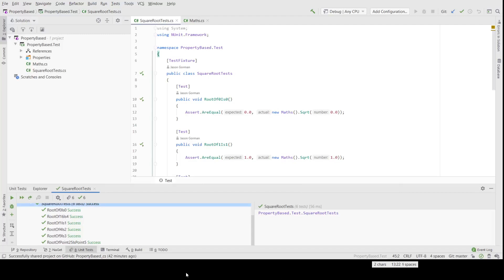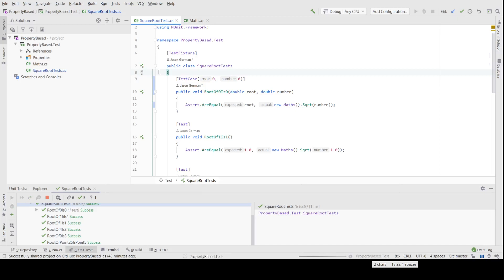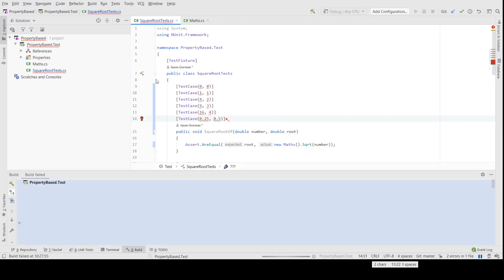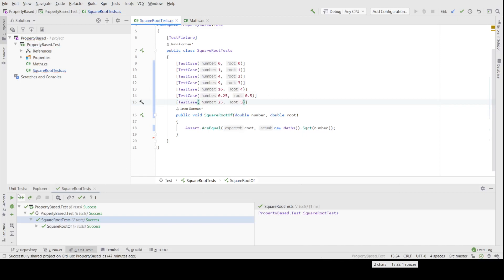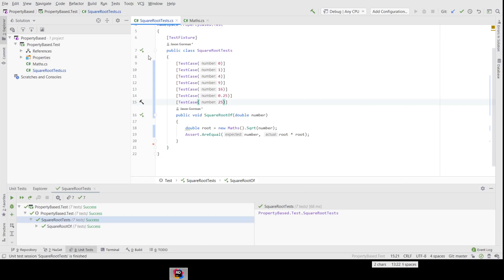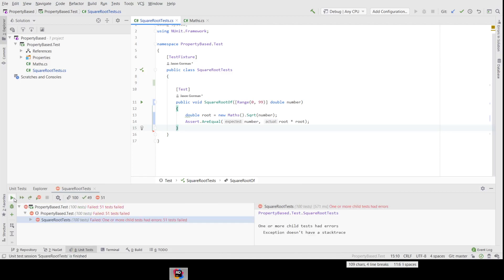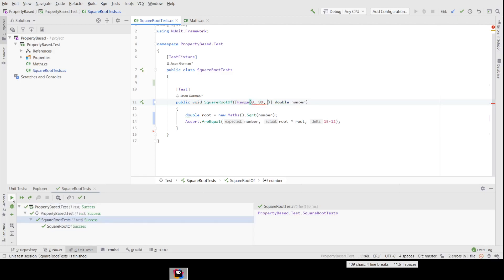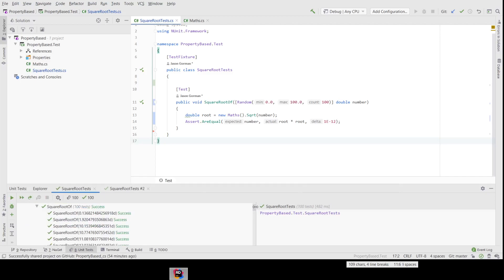Refactoring to Property-Based Tests in C#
Jason Gorman demonstrates how to refactor NUnit tests into parameterized tests and then into property-based tests for load-bearing code